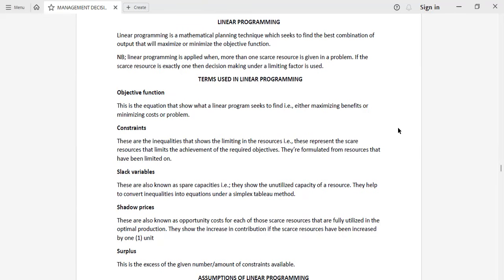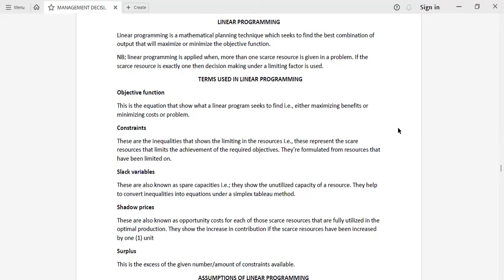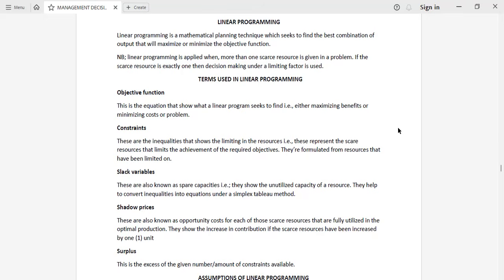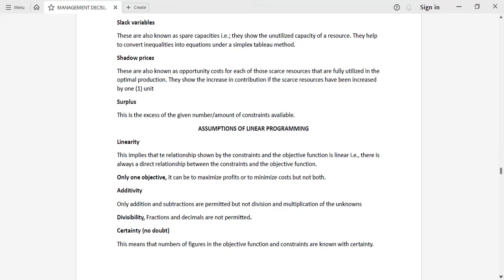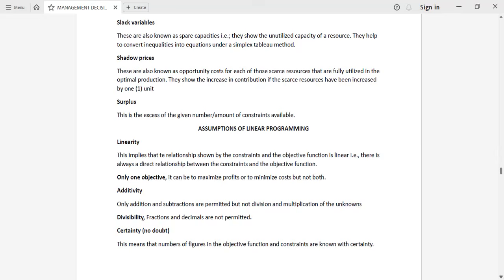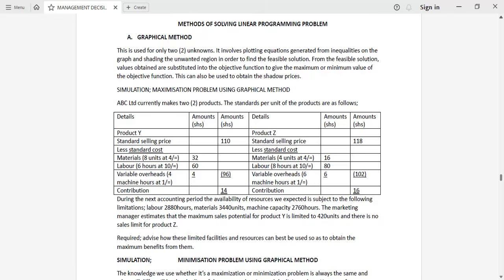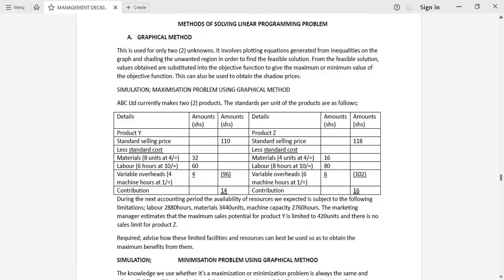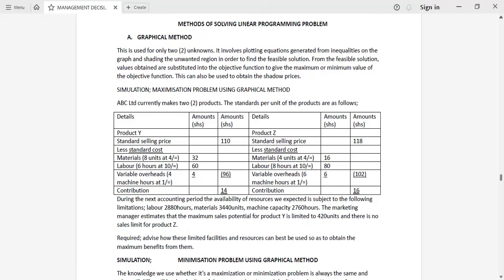INTRODUCTION TO LINEAR PROGRAMMING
Introduction to Linear Programming: Unlocking Optimal Solutions"

Linear programming is a powerful mathematical technique that plays a vital role in optimizing a wide range of real-world problems, from resource allocation and production planning to supply chain management and financial modeling. This comprehensive introductory course, "Introduction to Linear Programming," equips learners with the fundamental knowledge and skills needed to harness the potential of linear programming.

In this course, you will embark on a journey through the core principles and techniques of linear programming. You will learn how to formulate and solve linear programming problems, where the objective is to maximize profits, minimize costs, or achieve optimal outcomes while adhering to a set of linear constraints. Through step-by-step instruction and practical examples, you will gain a deep understanding of the key concepts, including objective functions, decision variables, constraints, and feasible regions.

Throughout the course, you will explore the real-world applications of linear programming, such as transportation and distribution problems, workforce scheduling, and portfolio optimization. You will also become proficient in using popular software tools and optimization solvers to tackle complex linear programming challenges.

By the end of "Introduction to Linear Programming," you will be well-equipped to tackle optimization problems in various domains and make informed decisions that can lead to improved efficiency, resource utilization, and profitability. Whether you are a student, a professional in operations research, finance, engineering, or any field that requires optimization, this course will empower you to unlock optimal solutions and drive success in your endeavors. Join us on this journey of discovery and problem-solving with linear programming as your guiding tool.